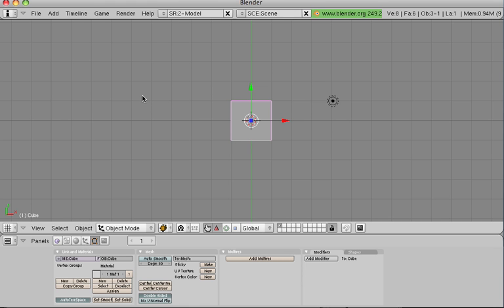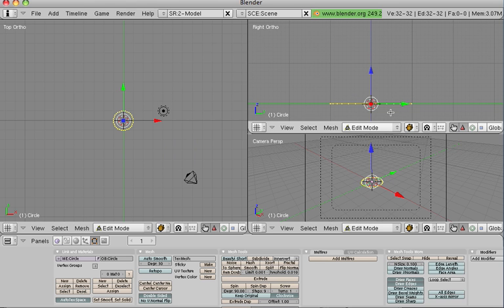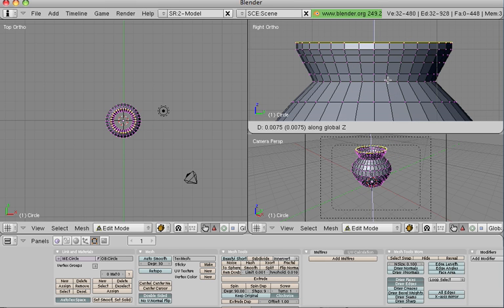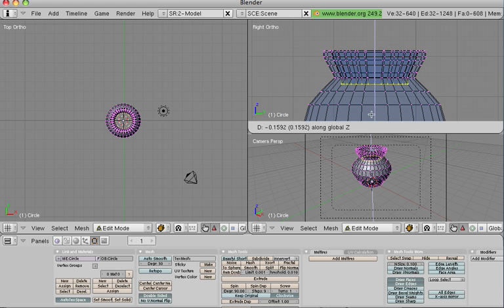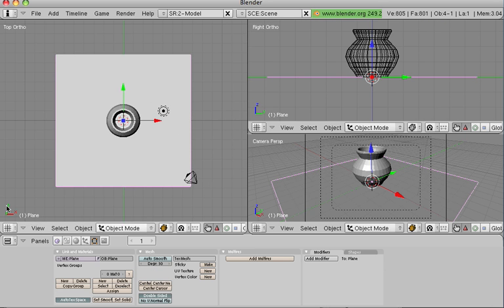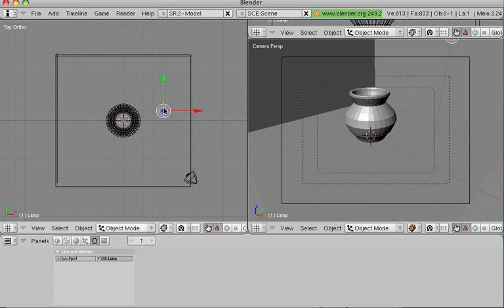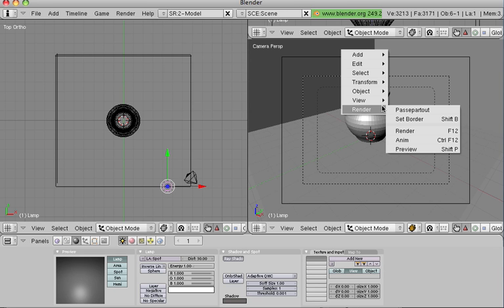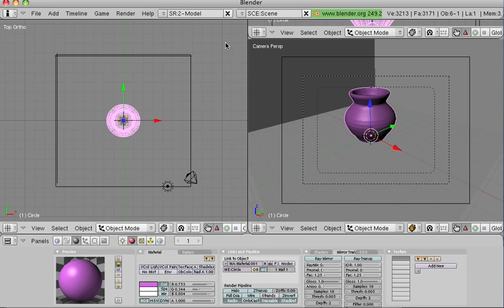Simple 3D object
Very simple 3D object made with Blender